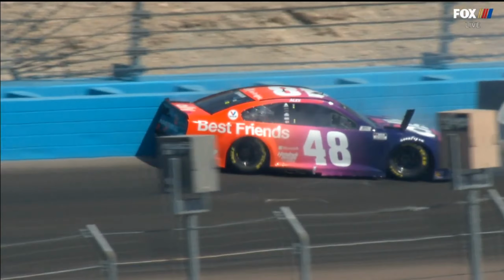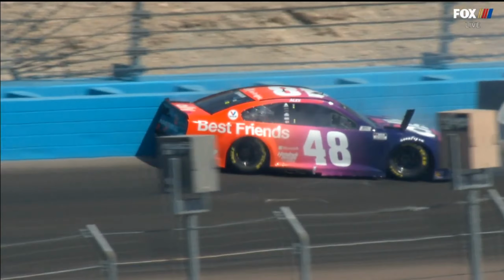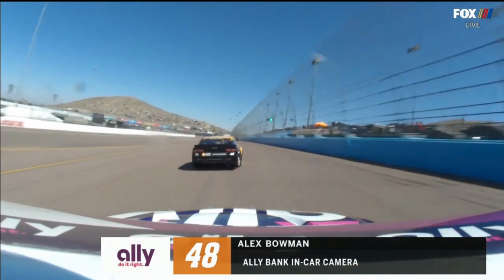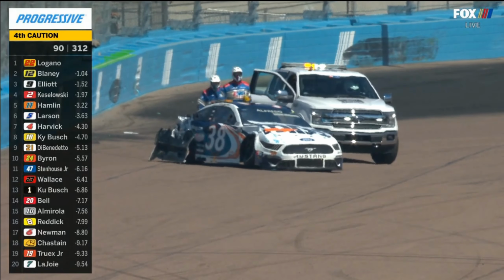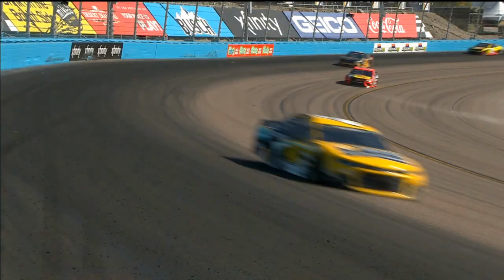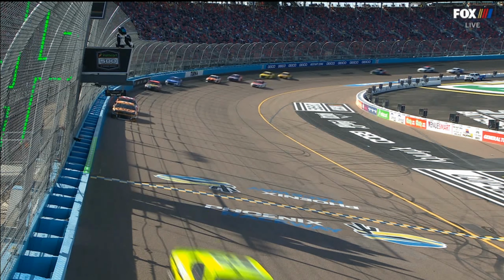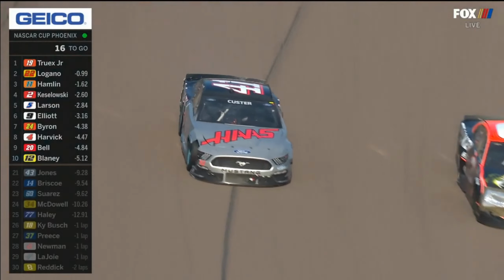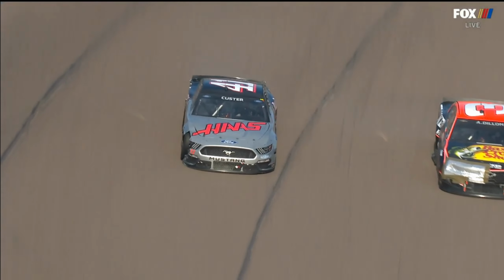NASCAR Cup Series - Phoenix - Crashes And Spins (2021)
0:00 - Alex Bowman Spin
1:01 - Anthony Alfredo And Cody Ware Crash
1:25 - Tyler Reddick Wall Contact
1:45 - Kyle Busch Spin
2:06 - Cole Custer Wall Contact